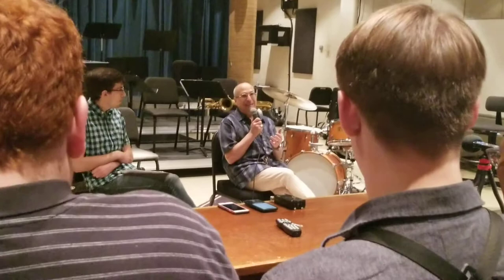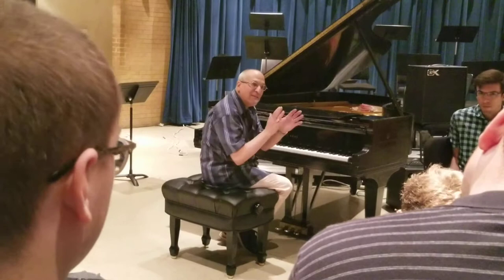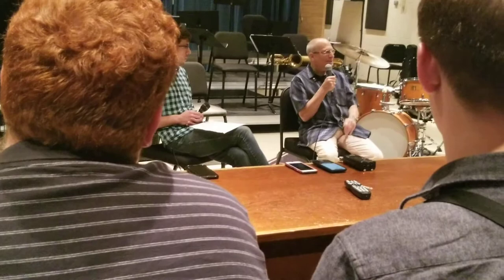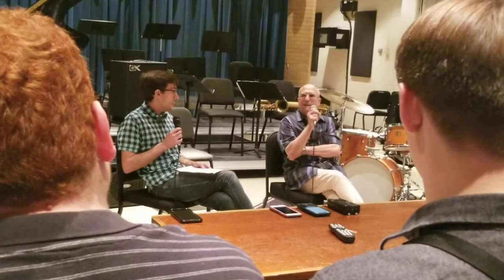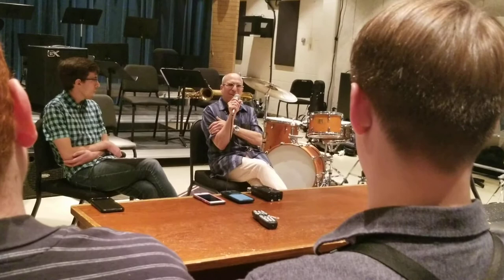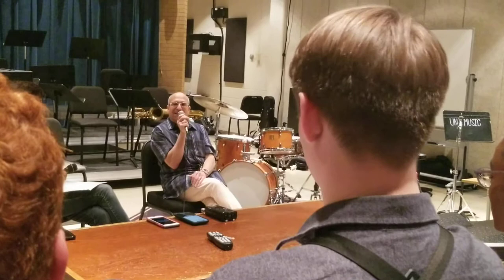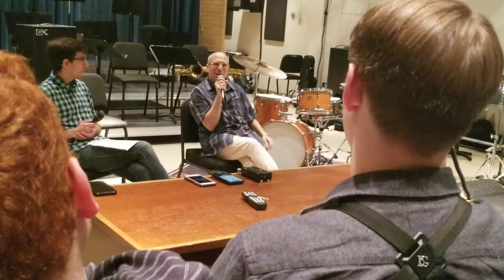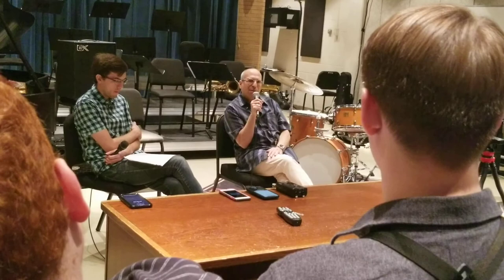Gary Smulyan Clinic at UNT part 2 Interview